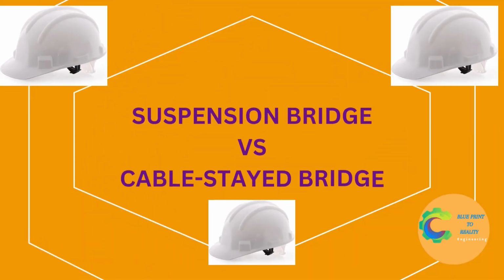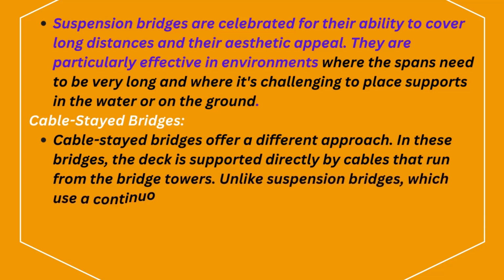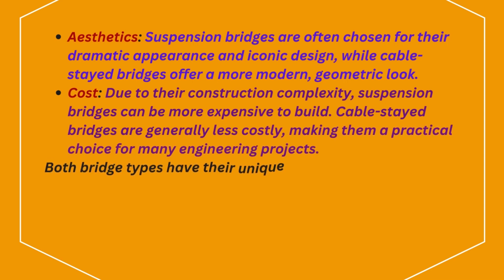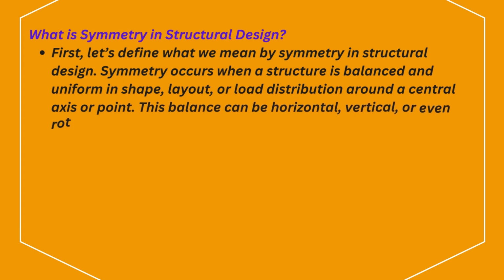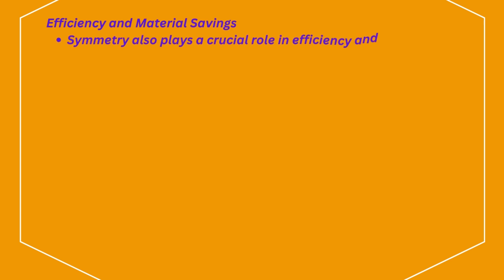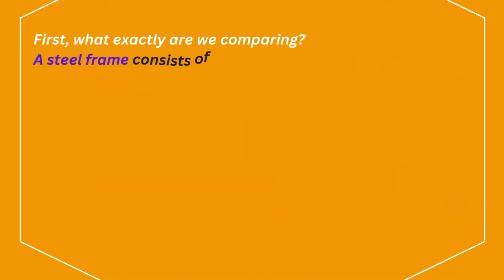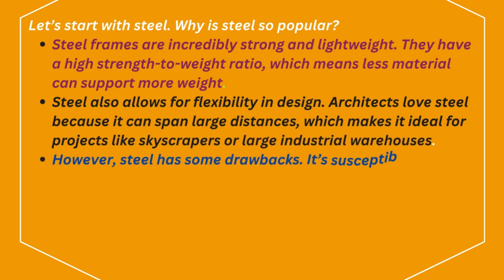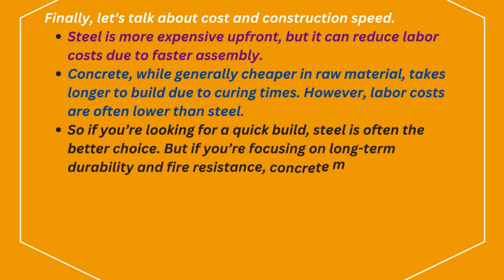Understanding Civil Engineering Concepts in Just 10 Minutes Lesson 9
Want to understand important **civil engineering concepts in just 10 minutes?** 🏗️📐

This series makes complex civil engineering topics simple, visual, and easy to understand. Each lesson focuses on key concepts that every civil engineering student, engineer, and construction professional should know.

In this series, you’ll explore:

🔹 Structural engineering fundamentals
🔹 Soil and foundation engineering
🔹 Construction materials and methods
🔹 Roads and transportation engineering
🔹 Loads, forces, and structural behavior
🔹 Geotechnical engineering concepts
🔹 Building construction principles
🔹 Real-world engineering problems and solutions

Instead of spending hours trying to understand complicated theories, each episode breaks down important concepts using **simple explanations, practical examples, diagrams, and visual engineering animations**.

Whether you're a **civil engineering student, beginner, engineer, construction professional, or simply curious about how the built environment works**, this series is designed to help you learn faster.

📚 **Learn one concept at a time. Understand the engineering behind the world around you.**